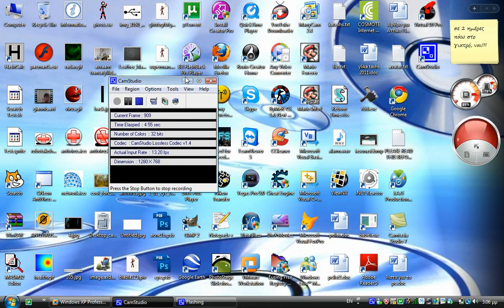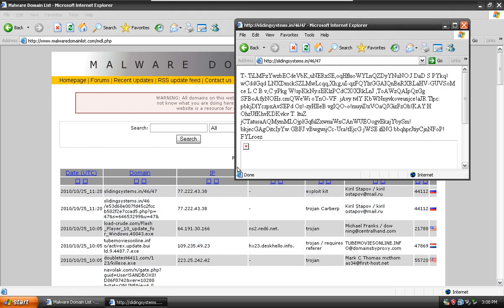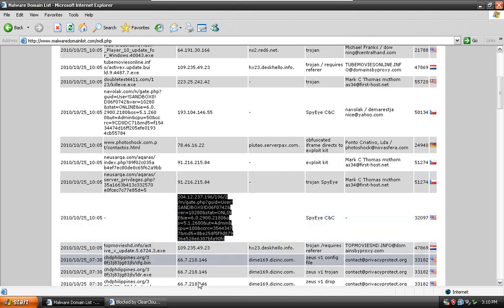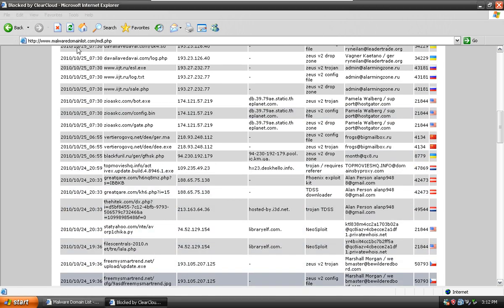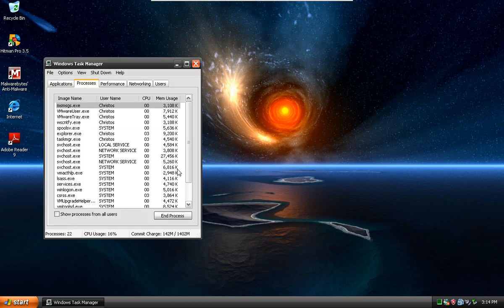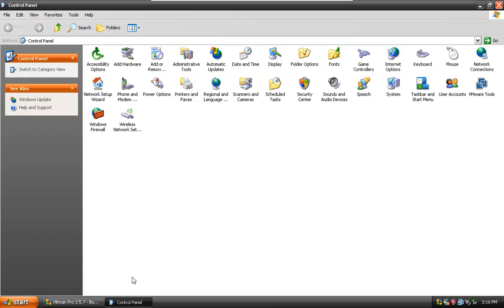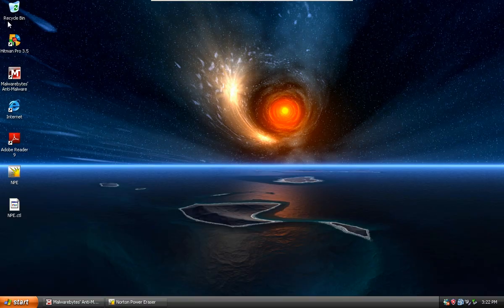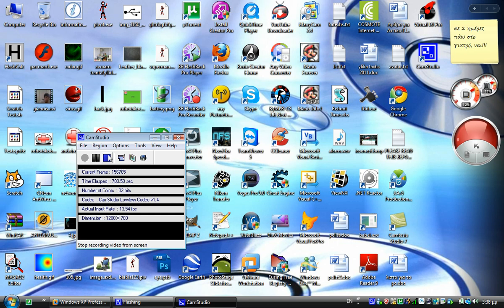ClearCloud DNS Prevention Test/Review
In this video I test out the prevention capatibilities of a free dns service by Sunbelt Software (the same company that develops VIPRE)
ClearCloud was able to block around 70% of the Malware, but I expected more.